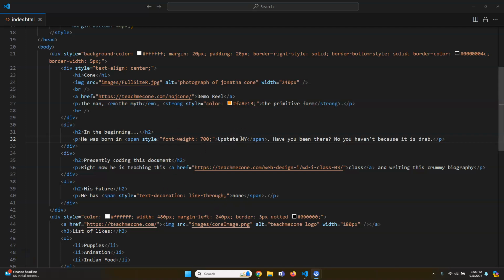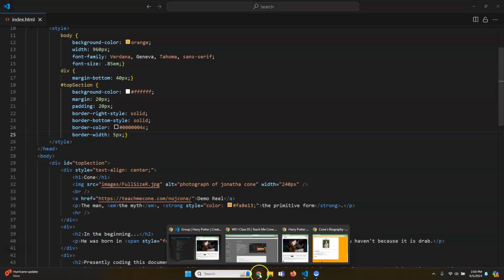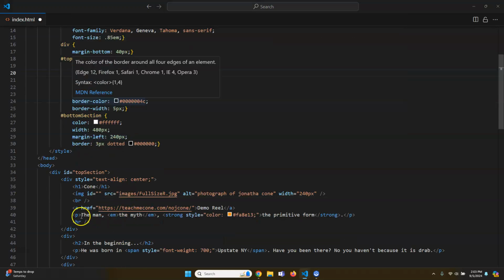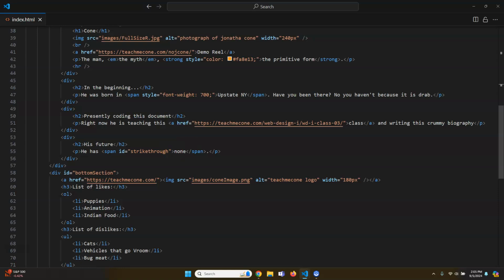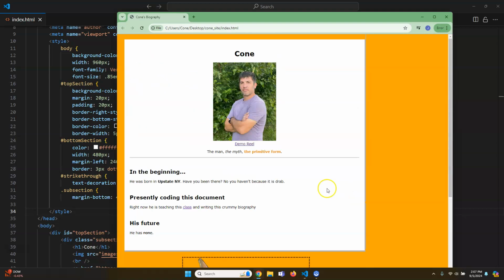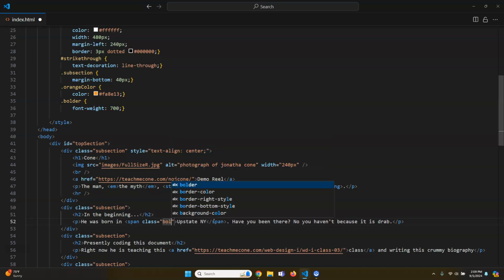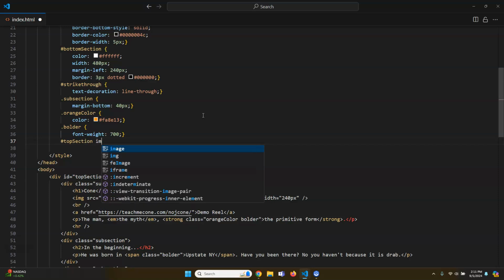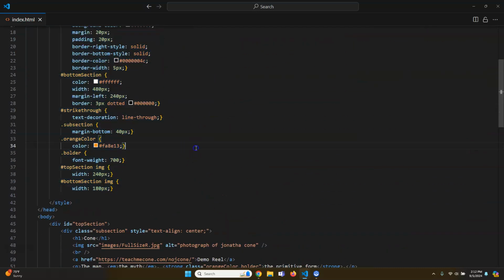wd1 03 14